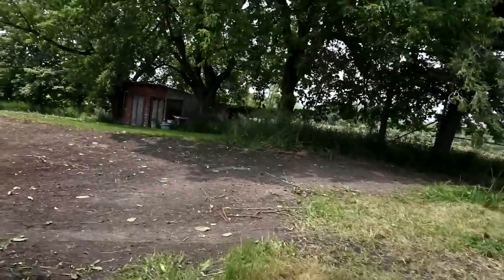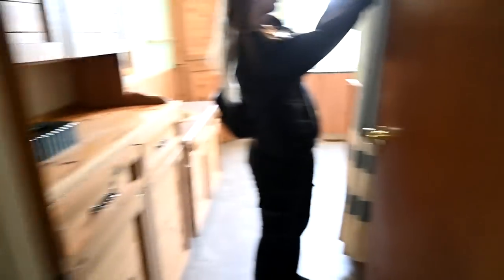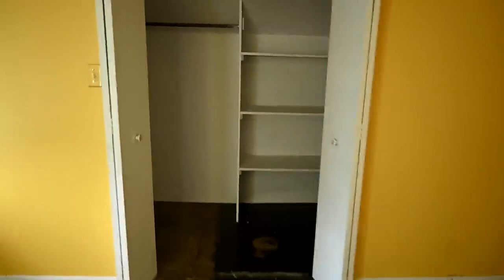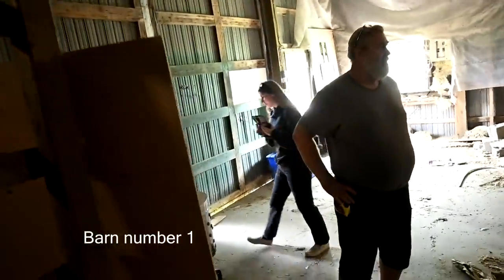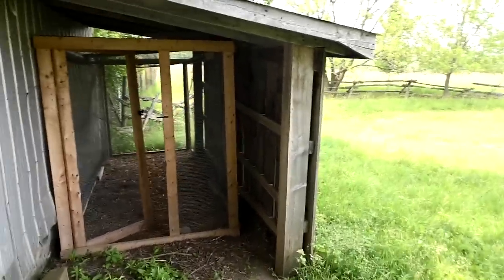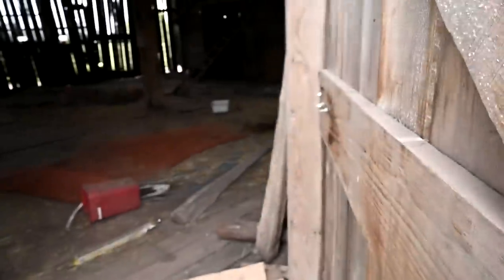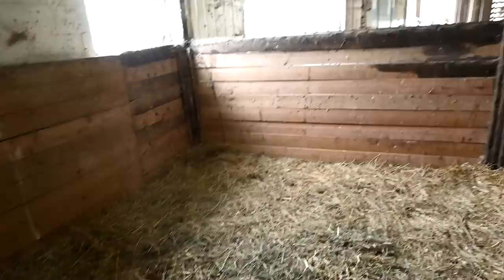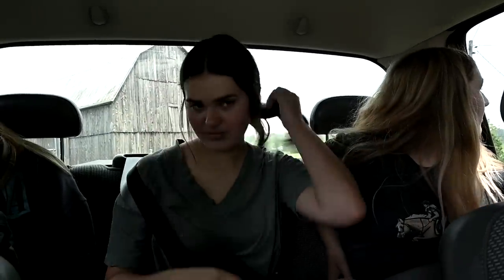The New Daybyday Farm Tour?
DaybyDayVlogs
110 North Front Street - A3,
Suite #213
Belleville, Ontario, K8P 0A6
Canada